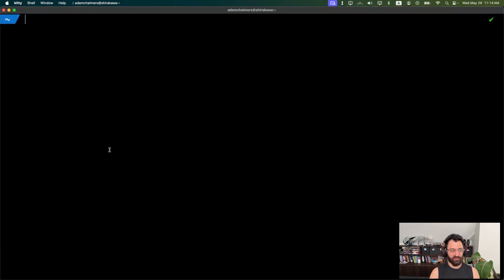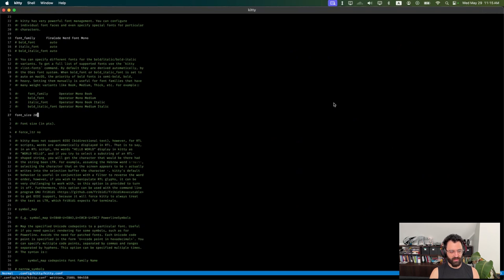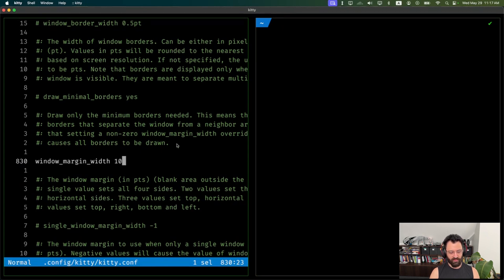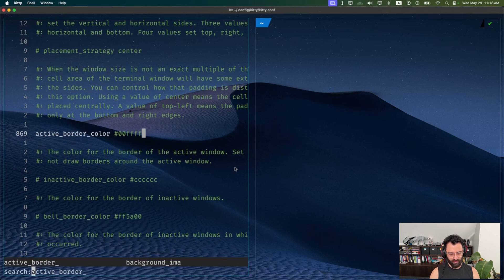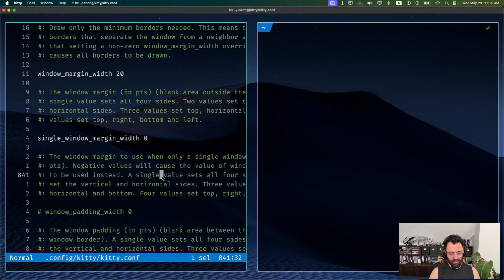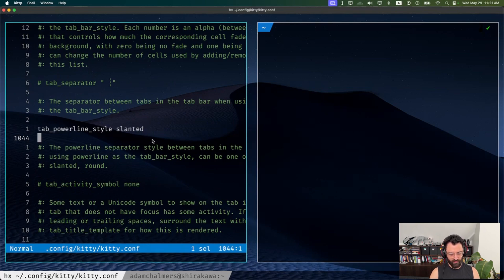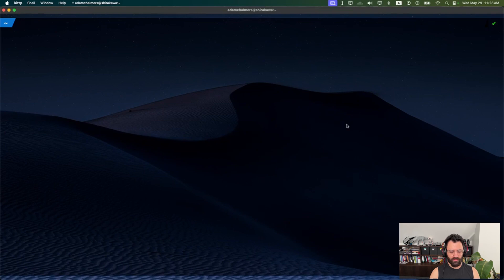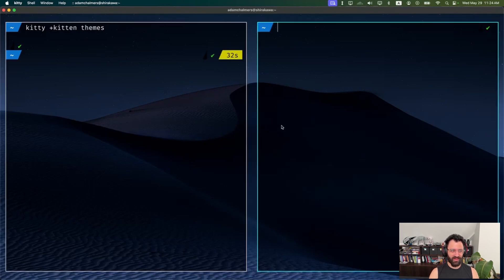Beautiful Kitty terminal config, from scratch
If you spend all day in the terminal, you should make it look nice and work well. Here's how I set up my terminal (Kitty) from zero.

Timestamps
00:00 Intro
00:30 Prompt (powerlevel10k)
00:58 How to edit config
01:23 Fonts
02:35 Split windows
07:07 Tab bar
08:00 MacOS
08:25 Hotkey bindings
10:08 Color themes